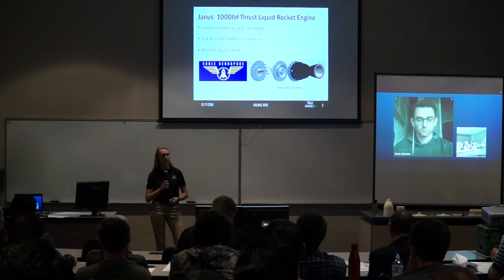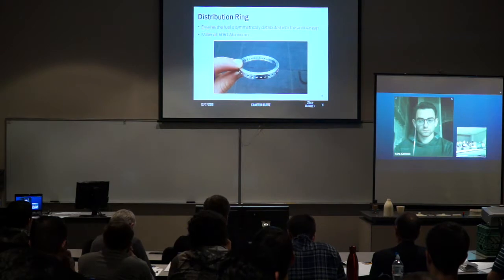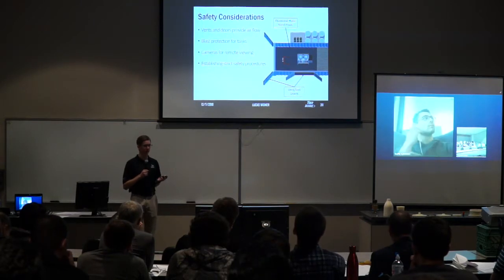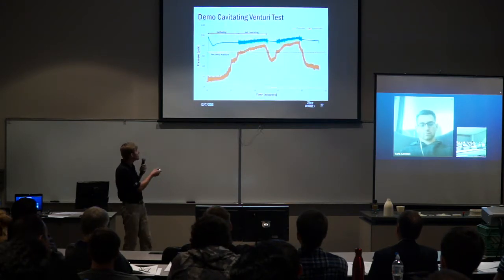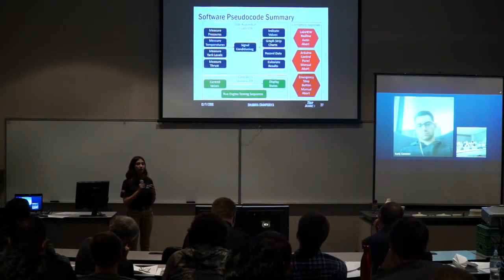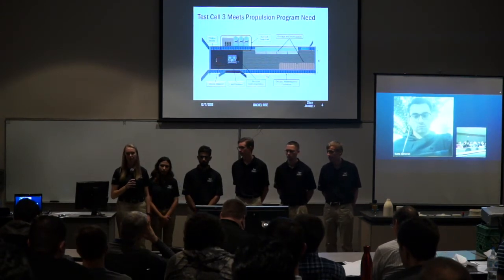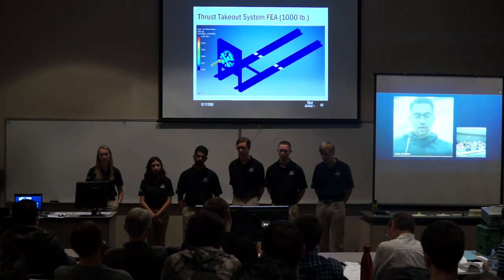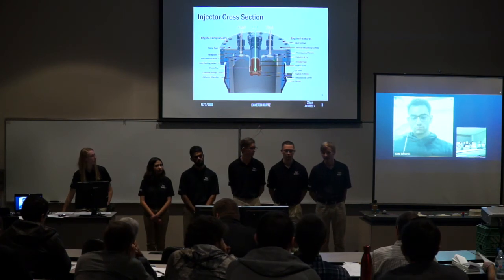Tiber Designs: Liquid Rocket Engine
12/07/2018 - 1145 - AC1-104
ME 429
Dr. Okcay / Dr. Haslam